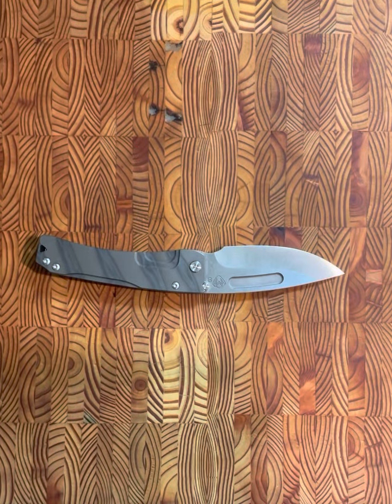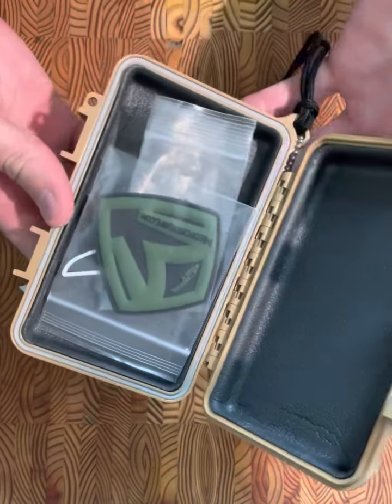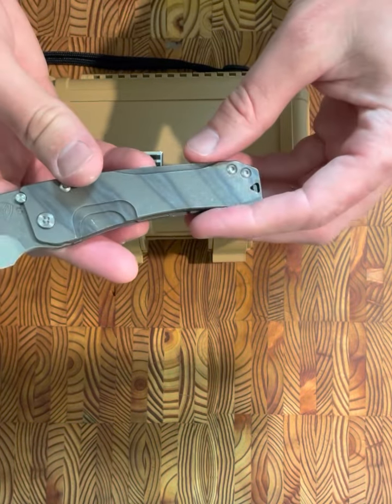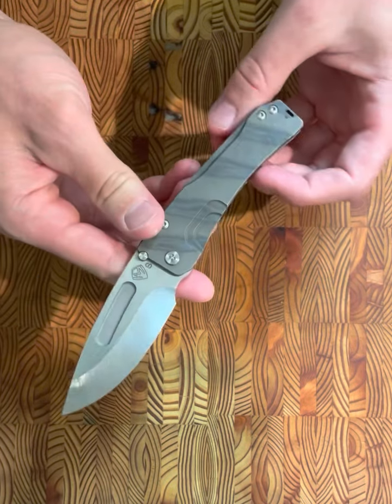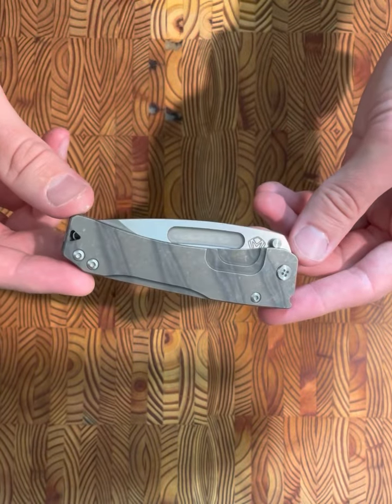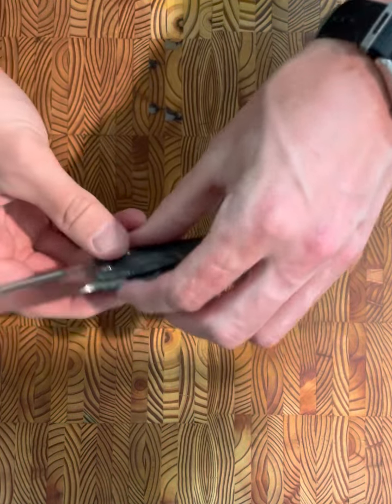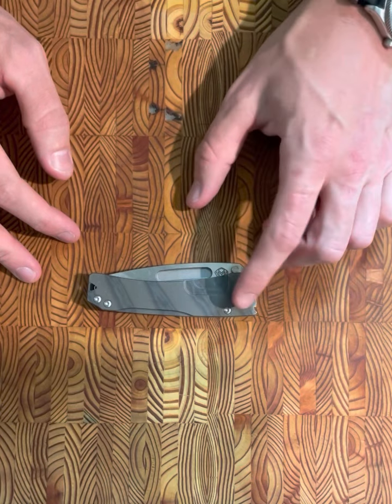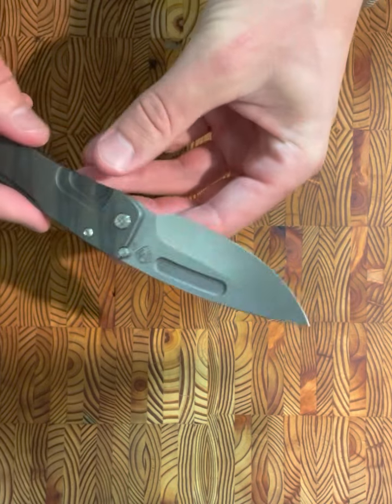Medford Midi slim. I think they are onto something…